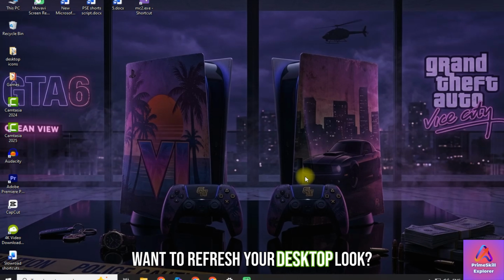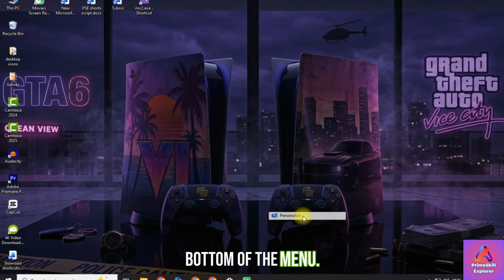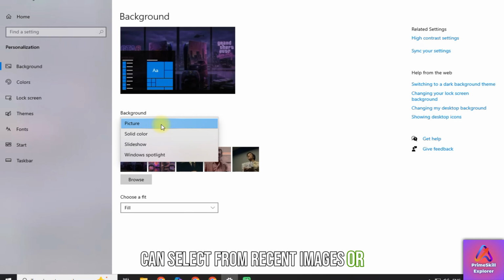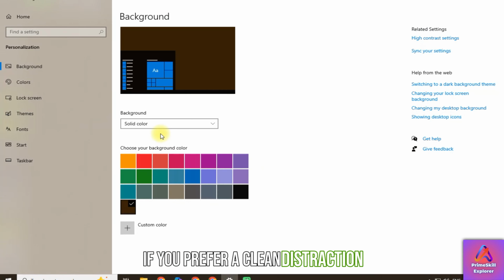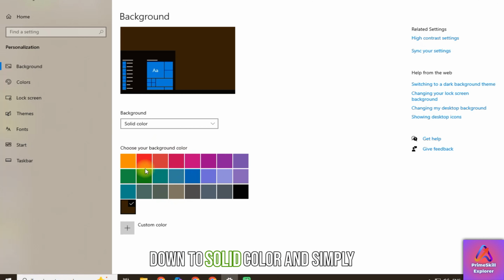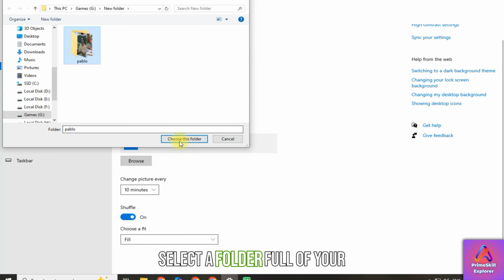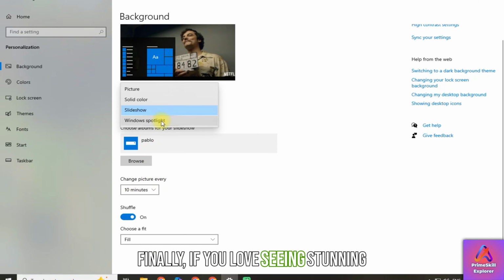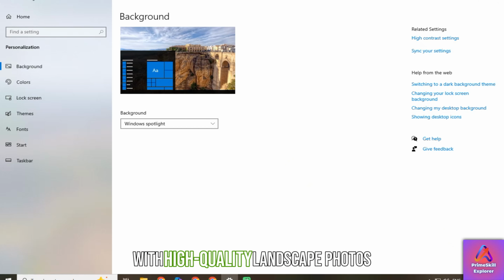How to Change Wallpaper in Laptop/PC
Learn how to change the wallpaper on your laptop or PC quickly and easily! 🖥️🎨 In this step-by-step tutorial, you'll discover how to customize your Windows desktop background with your favorite image, solid color, or slideshow in just a few clicks.

You'll learn how to:
✔ Change your desktop wallpaper
✔ Set a custom image as your background
✔ Use a slideshow for automatic wallpaper changes
✔ Personalize your Windows desktop

Perfect for Windows 10 and Windows 11 users, including students, office workers, and beginners.